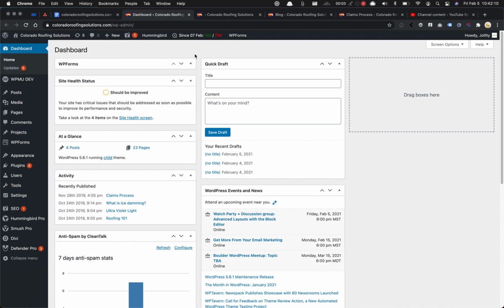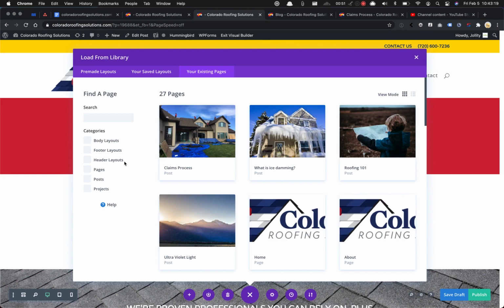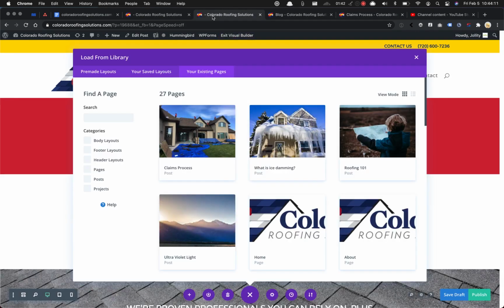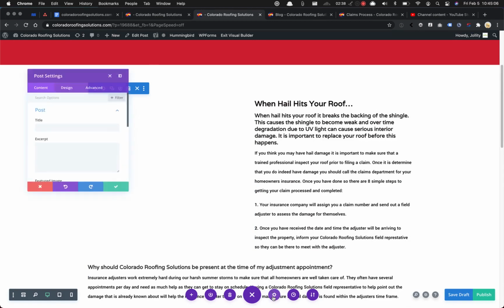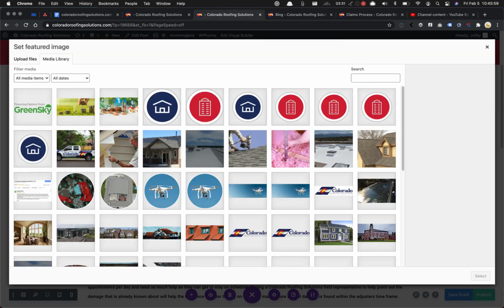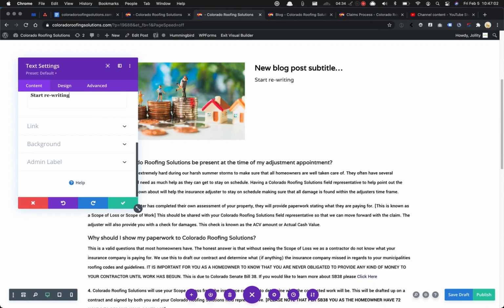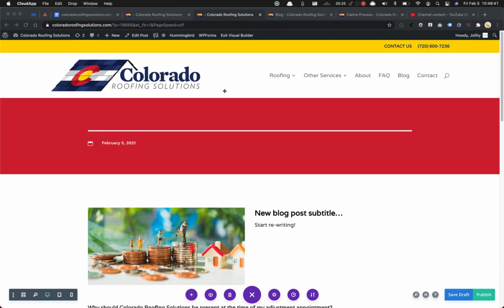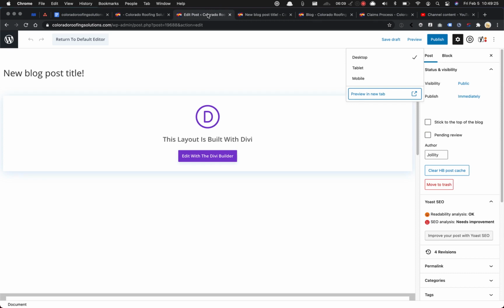how to add a new blog post using the Divi builder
Here is how to add a new blog post to your WordPress website using the Divi builder. This blog post tutorial is designed for Jollity web dev project clients who already have at least 1 sample blog post or published blog post already.

If you don't already have a blog post to duplicate, then you'll create a new template for your first post instead of duplicating an existing one. Need help making a template or get stuck making your post? Ask Jollity for help.